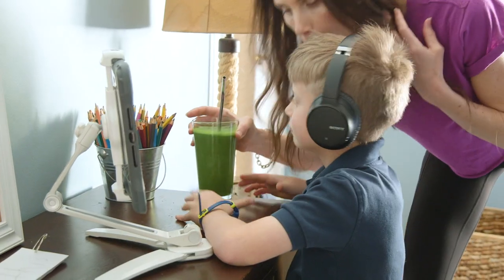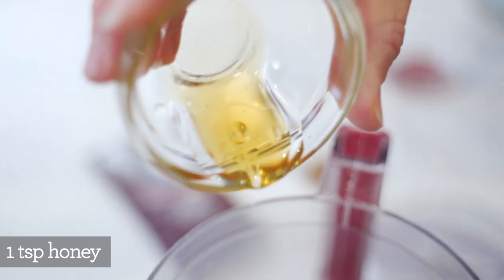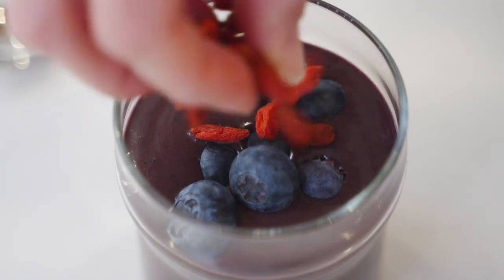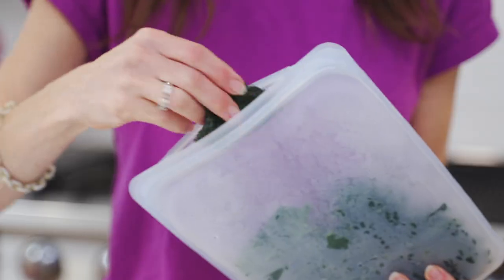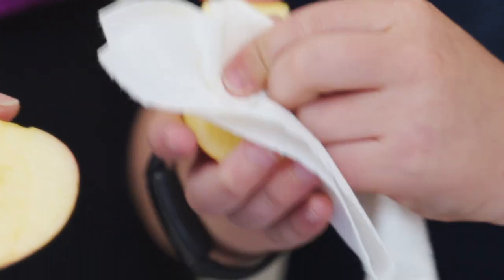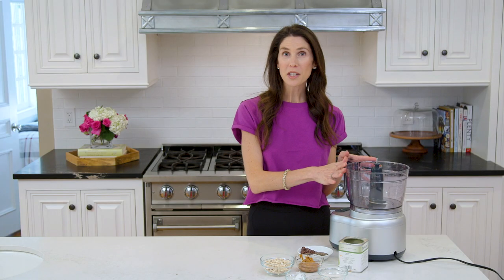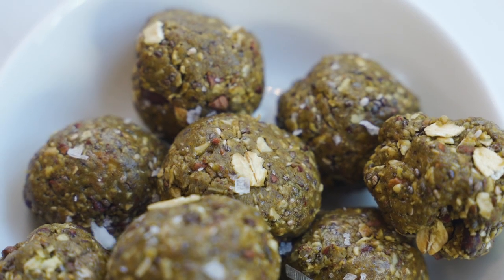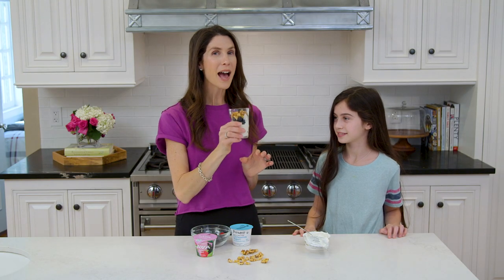EAT | 5 Afternoon SNACKS to Boost Your Energy!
Bored of crackers but need something to get you through the afternoon slump? Here are 5 easy snacks that will power you through your zooms and give your kids the boost they need to finish their homework.

ACAI MOUSSE
- 1 packet frozen acai, partially thawed
- ¼ cup of blueberries (more for thicker mousse)
- 1 tsp honey
- (optional) scoop of collagen or protein powder
- (optional) 2 tsp almond butter

GREEN DREAM SMOOTHIE
- 1.5  cups almond milk
- 3-4 frozen bananas
- 1 green apple
- 2 cups frozen kale

MATCHA ENERGY BALLS
- ½  cup rolled oats
- ¼ cup almond butter or any nut or seed butter you like
- 2 tsp coconut oil
 - 1 tbsp honey
- 3/4 scoop collagen or 1 scoop vanilla protein powder
- 2 teaspoon matcha powder
- 1 tbsp chia seeds
- 2 tsp sweet cacao nibs